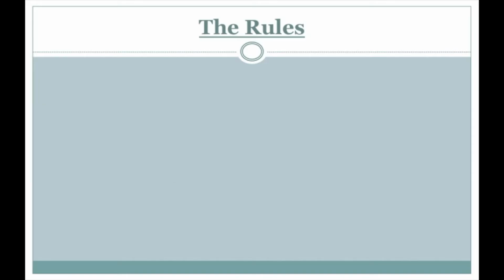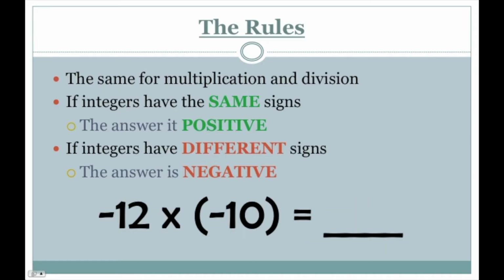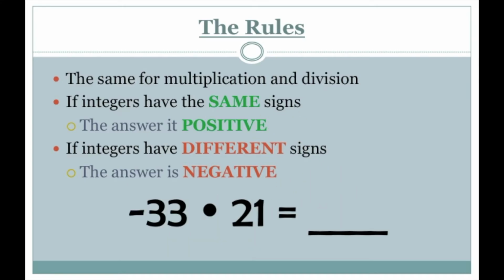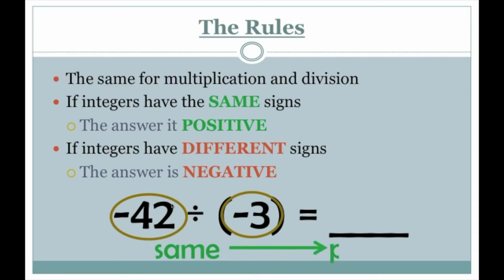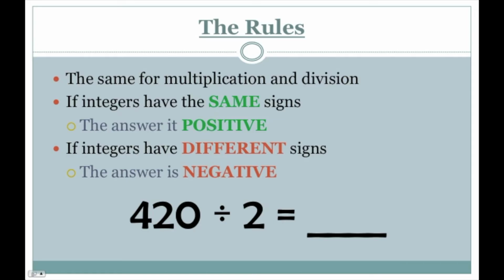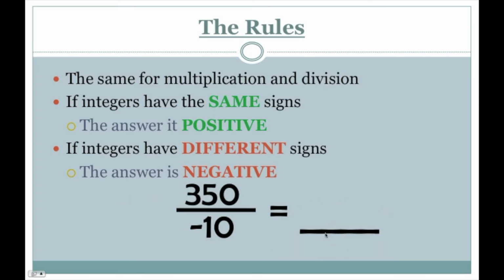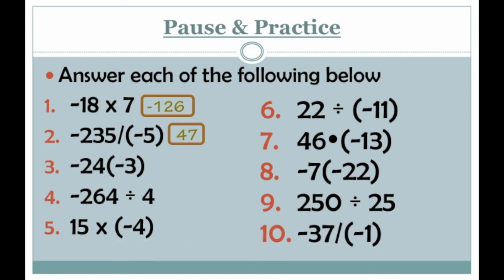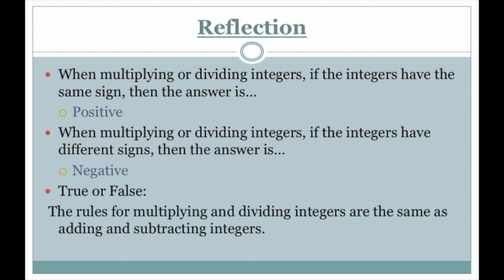Multiplying and Dividing Integer Rules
For more of the best math content, visit mracemath.com.
Know this skill? Scroll down to the VIDEO BREAKDOWN, and click on the time for "Pause & Practice!"
Connect With Mr. Ace:
Video Breakdown:
0:00 - Mr. Ace Math Intro:
0:21 - The Rules
1:00 - Multiplying Integers Examples
3:19 - Dividing Integers Examples
6:09 - Pause & Practice
6:24 - Pause & Practice Answers
7:22 - Reflection (What Did We Learn?)
Topic/Alternative Titles:
How to Multiply and Divide Integers
Multiplication and Division Integer Rules